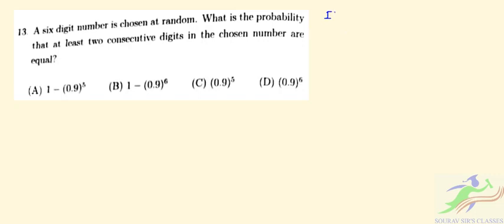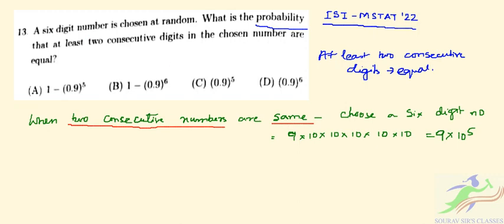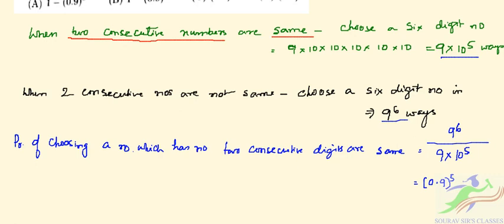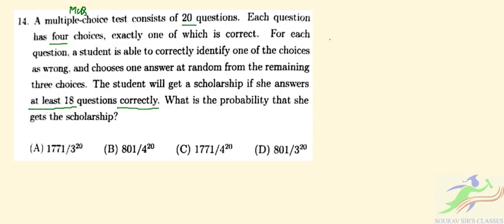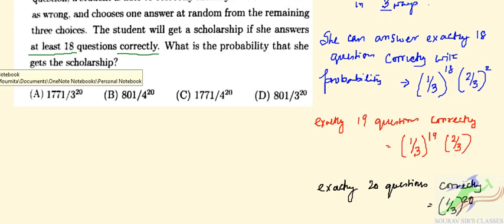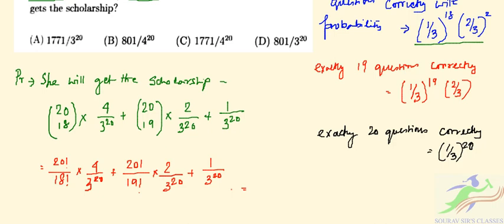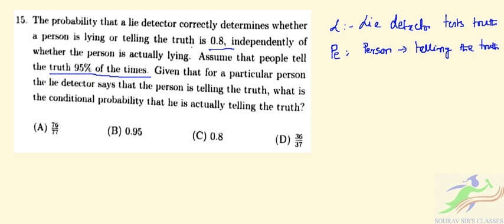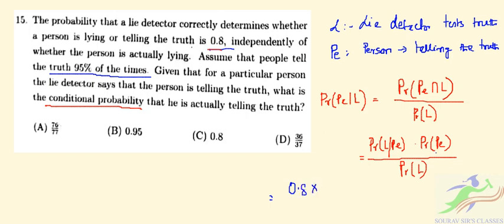ISI BMATH BSTAT || Paper Solution And Discussion || Q13,14,15 Solved Answer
ISI Admission Test Syllabus 2022 & Exam Pattern
B.Stat, B Math
Algebra
Geometry
Trigonometry
Calculus
M.Stat
Mathematics
Arithmetic, geometric and harmonic progressions. Trigonometry. Two-dimensional coordinate geometry: Straight lines, circles, parabolas, ellipses, and hyperbolas.
Elementary set theory. Functions and relations. Elementary combinatorics: Permutations and combinations, Binomial and multinomial theorem.
Complex numbers and De Moivre’s theorem.
Vector spaces. Determinant, rank, trace, and inverse of a matrix. System of linear equations. Eigenvalues and eigenvectors of matrices.
Limit and continuity of functions of one variable. Differentiation and integration. Applications of differential calculus, maxima, and minima.
Notions of sample space and probability. Combinatorial probability. Conditional probability and independence. Bayes Theorem. Random variables and expectations. Moments and moment generating functions. Standard univariate discrete and continuous distributions. Distribution of functions of a random variable. Distribution of order statistics. Joint probability distributions. Marginal and conditional probability distributions. Multinomial distribution. Bivariate normal and multivariate normal distributions.
Sampling distributions of statistics. Statement and applications of Weak law of large numbers and Central limit theorem.
Descriptive statistical measures. Pearson product-moment correlation and Spearman’s rank correlation. Simple and multiple linear regression.
Elementary theory of estimation (unbiasedness, minimum variance, sufficiency). Methods of estimation (maximum likelihood method, method of moments). Tests of hypotheses (basic concepts and simple applications of Neyman-Pearson Lemma). Confidence intervals. Inference related to regression.
Basic experimental designs such as CRD, RBD, LSD, and their analyses. ANOVA. Elements of factorial designs. Conventional sampling techniques (SRSWR/SRSWOR) include stratification.

M. Math
Countable and uncountable sets;
Equivalence relations and partitions;
Convergence and divergence of sequences and series;
Cauchy sequence and completeness;
Bolzano‐Weierstrass theorem;
Continuity, uniform continuity, differentiability, Taylor Expansion;
Partial and directional derivatives, Jacobians;
Integral calculus of one variable – the existence of Riemann integral;
Fundamental theorem of calculus, change of variable, improper integrals;
Elementary topological notions for metric spaces – open, closed, and compact sets;
Connectedness, continuity of functions;
Sequence and series of functions;
Elements of ordinary differential equations.
Vector spaces, subspaces, basis, dimension, direct sum;
Matrices, systems of linear equations, determinants;
Diagonalization, triangular forms;
Linear transformations and their representation as matrices;
Groups, subgroups, quotient groups, homomorphisms, products,
Lagrange’s theorem, Sylow’s theorems;
Rings, ideals, maximal ideals, prime ideals, quotient rings;
Integral domains, Chinese remainder theorem, polynomial rings, fields.
Combinatorial probability, events, random variables, independence, expectation, and variance;
Standard discrete random variables (uniform, binomial, geometric, hypergeometric, Poisson, etc);
Conditional probability, conditional expectation, Bayes’ theorem.

📌WHATSAPP AT

FOR

 📚   STUDY MATERIALS